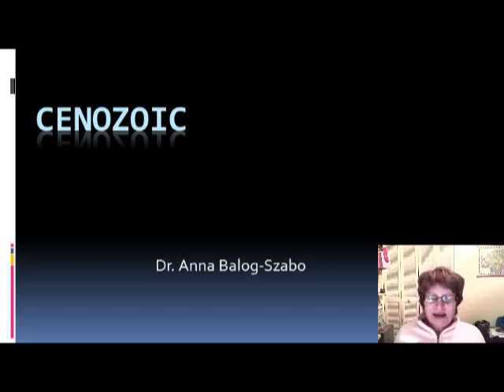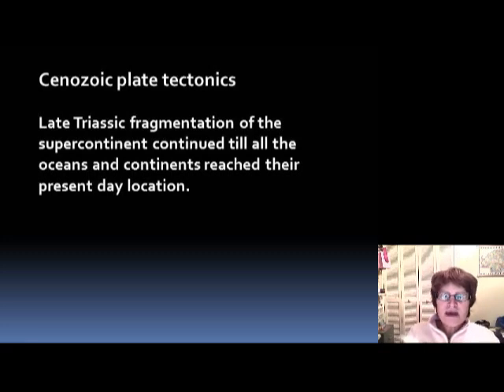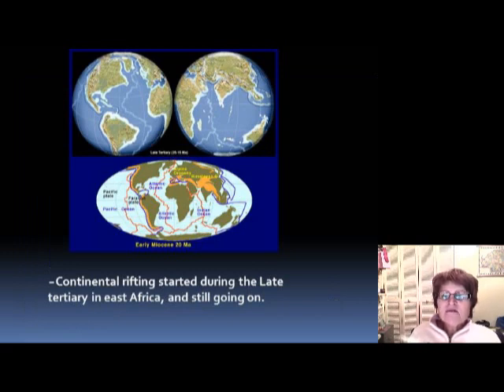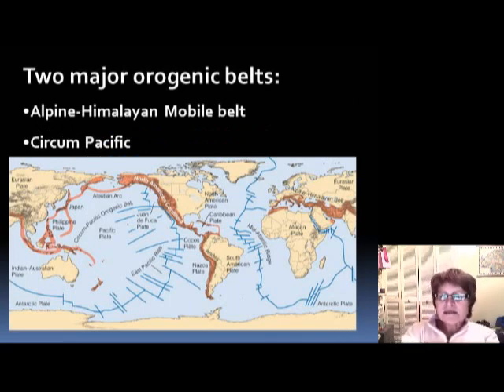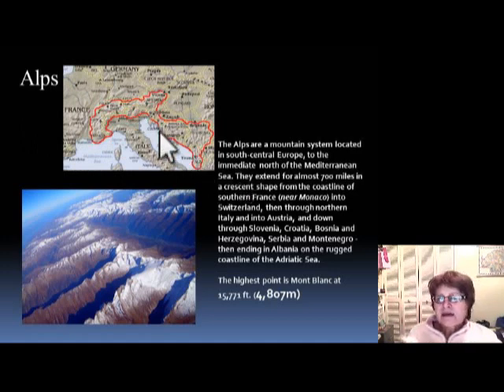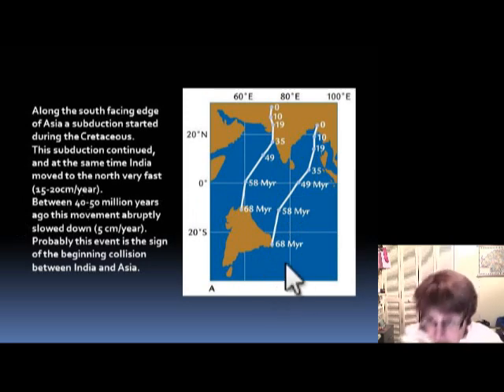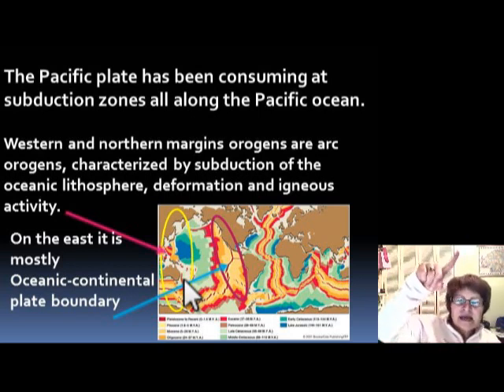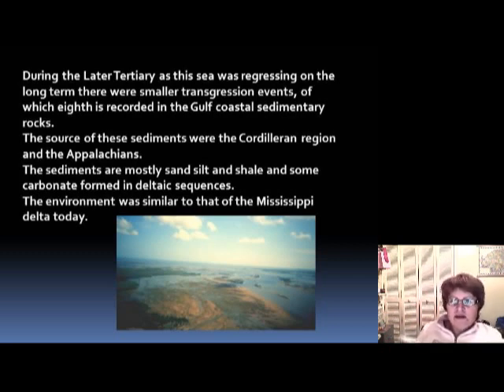Cenozoic 1.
Gol-106; Cenozoic slide show part!.